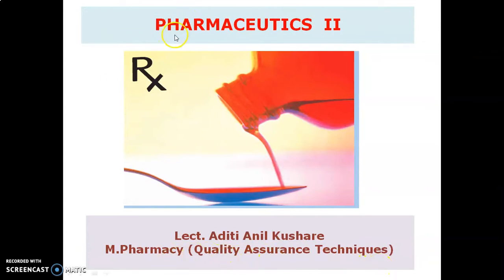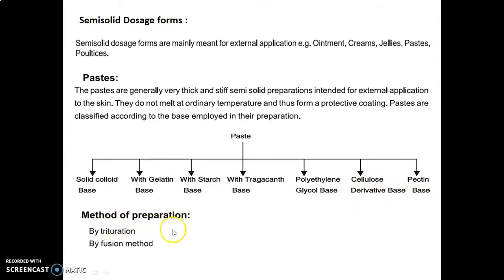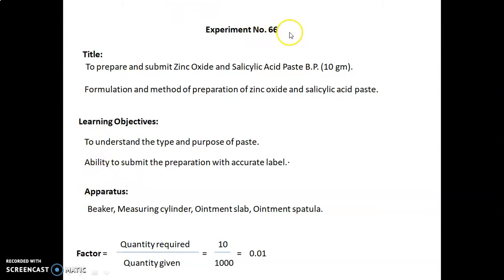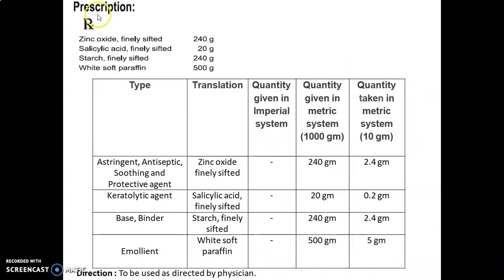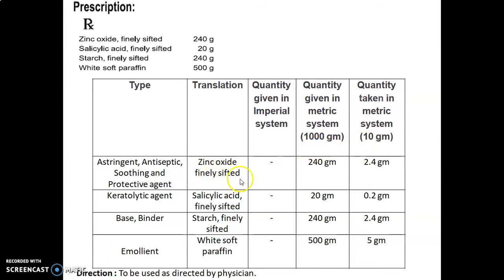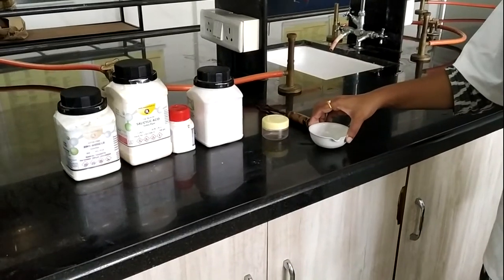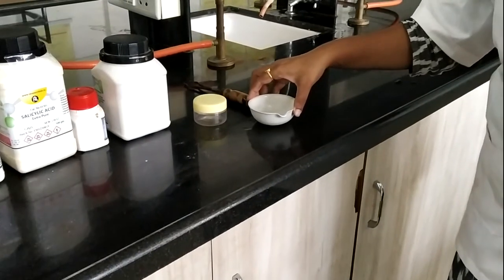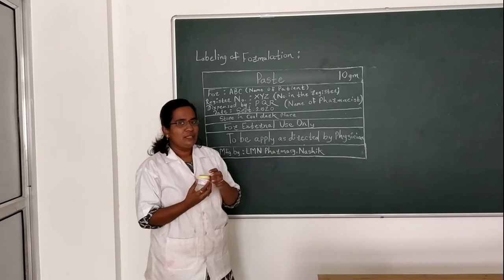EXPT. NO. 66 - TO PREPARE AND SUBMIT ZINC OXIDE AND SALICYLIC ACID PASTE B.P.